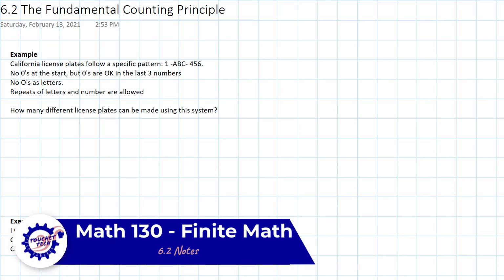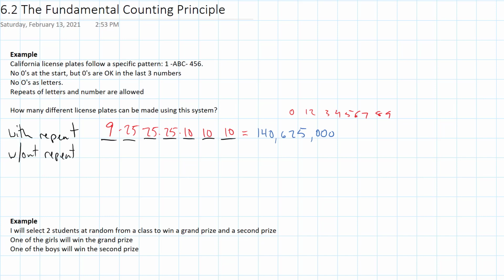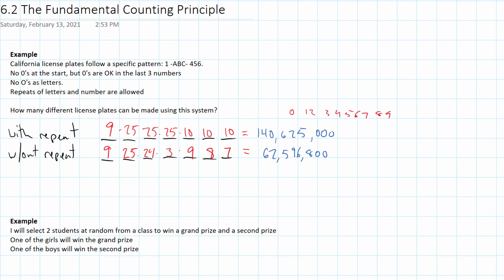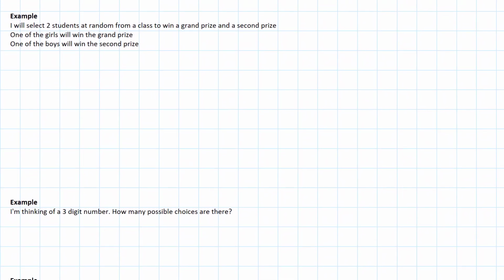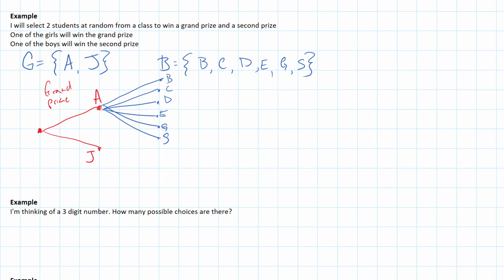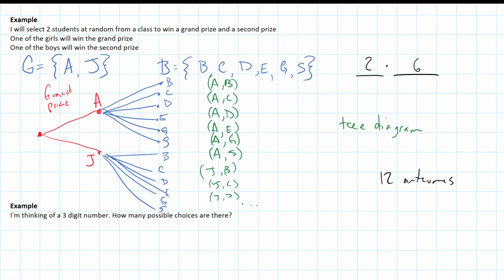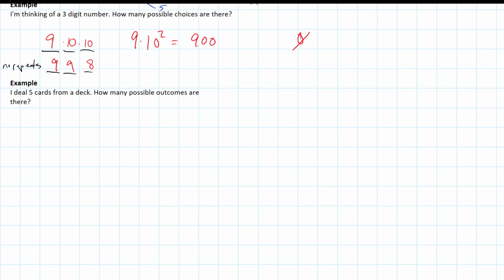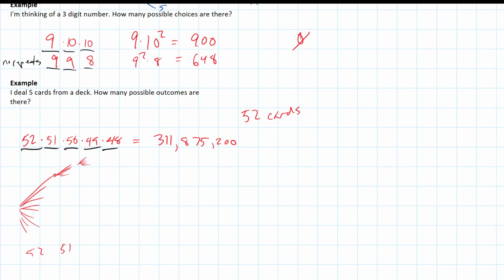Math 130 6.2 Notes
The Fundamental Counting Principle, examples with repeating and without.